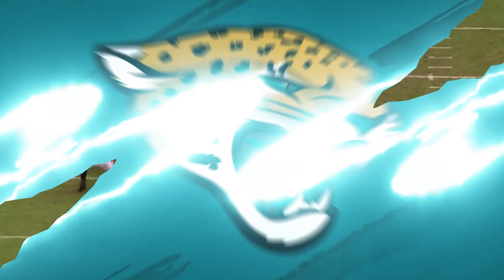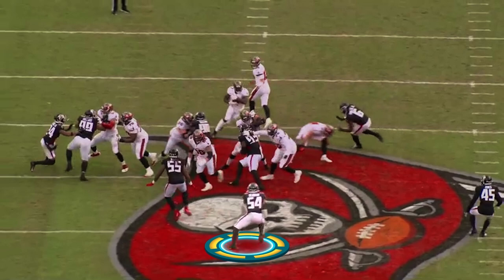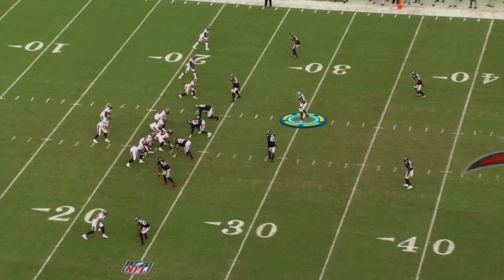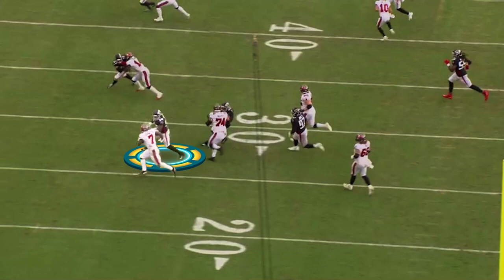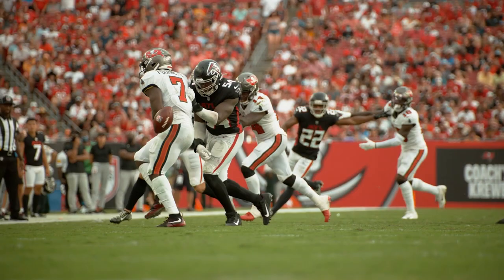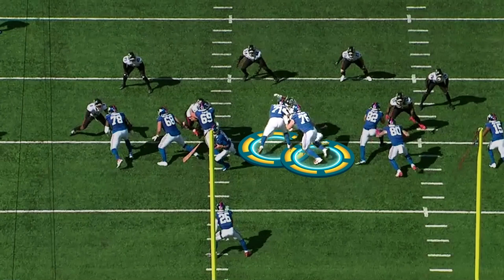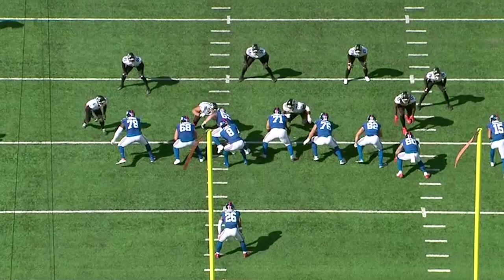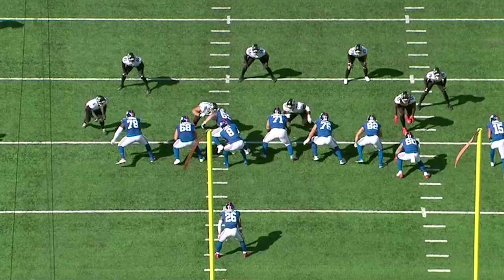Free Agency Film Room: Foye Oluokun | Jacksonville Jaguars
Coming out of the 2021 season as the leading tackler in the league, Foye Oluokun brings quite the resume to the linebacker group. Jaguars alumni and analyst Jeff Lageman breaks down the tape in this Free Agency addition of Film Room.